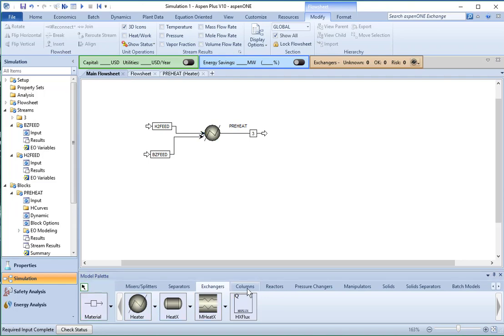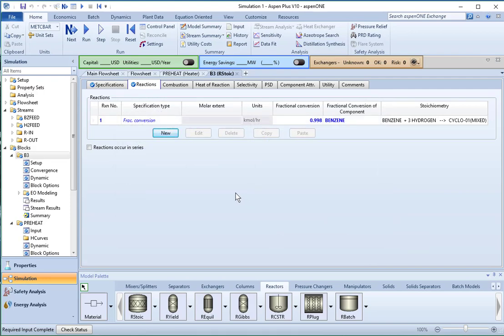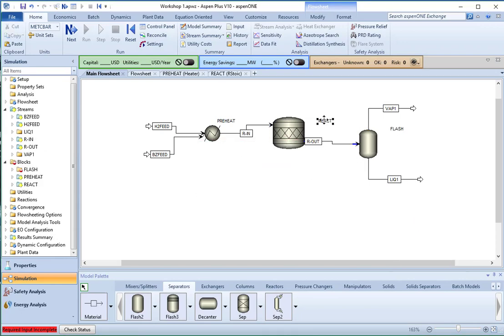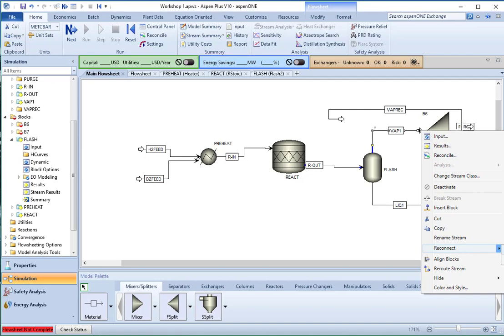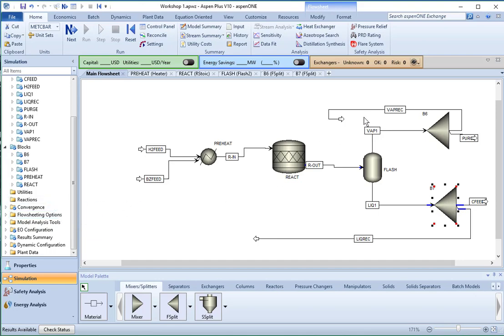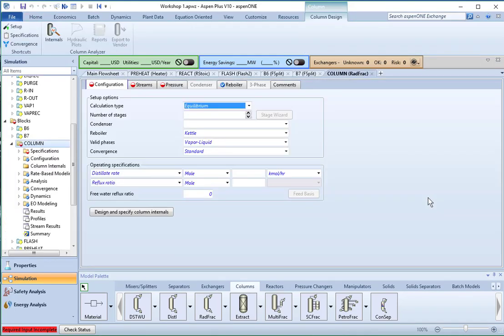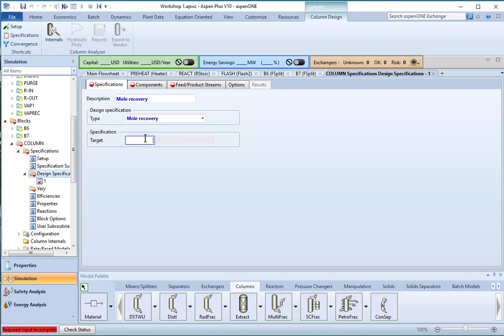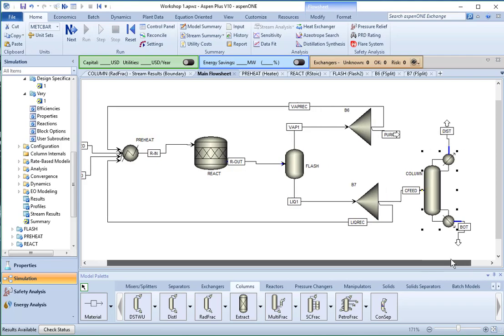Aspen Workshop 1 Part 2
This is the completion of the demonstration of AspenTech's tutorial on "Cyclohexane Production with AspenPlus V8.0"